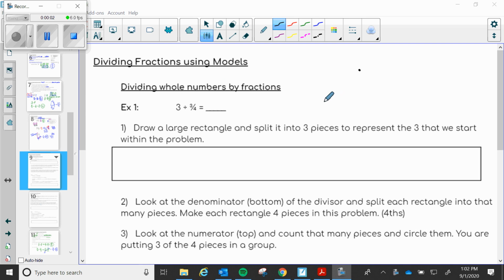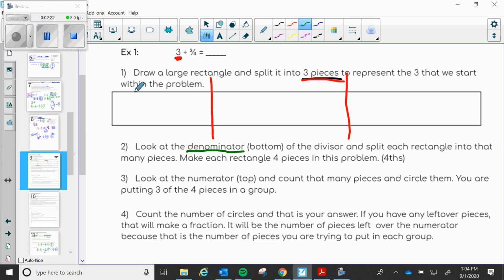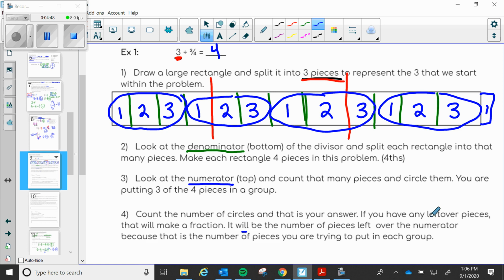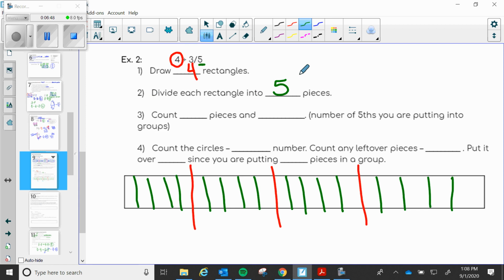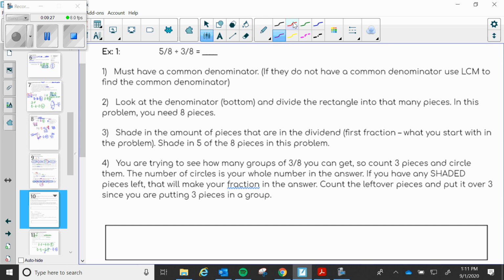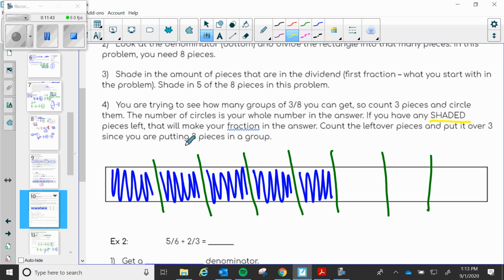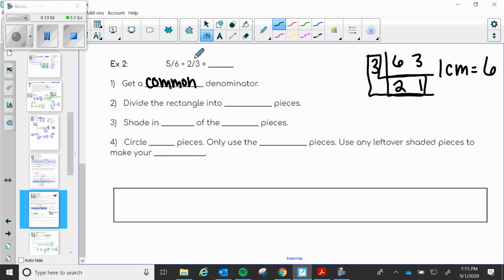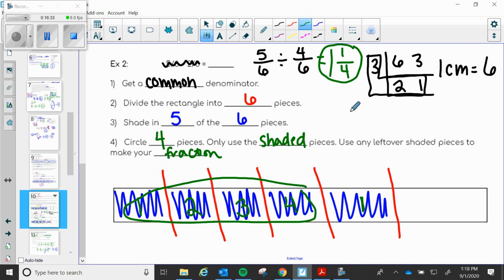Dividing Fractions Using Models Video Lesson